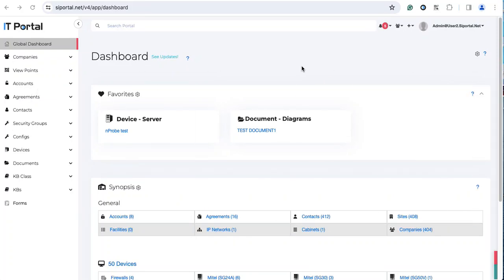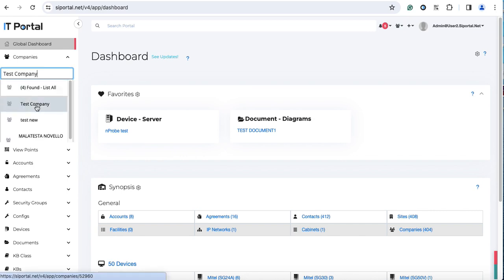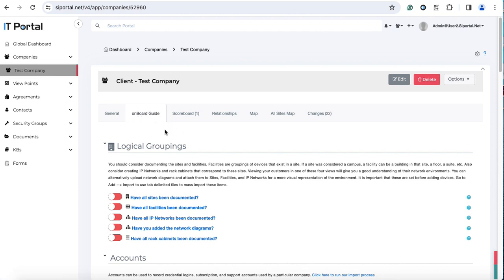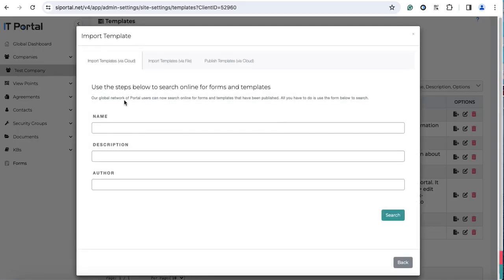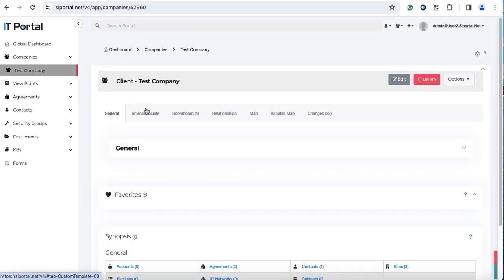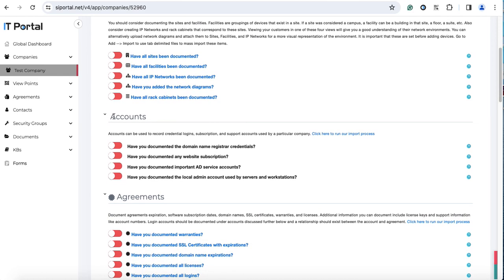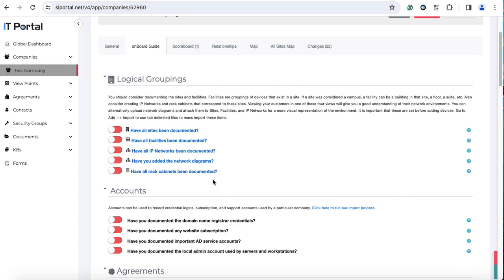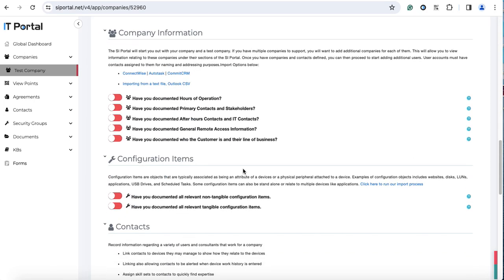Onboard Guide - Template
Shows how to use the IT Portal Onboarding Guide to document companies